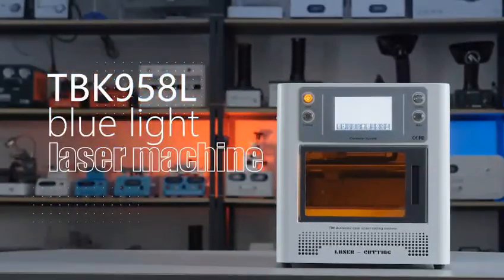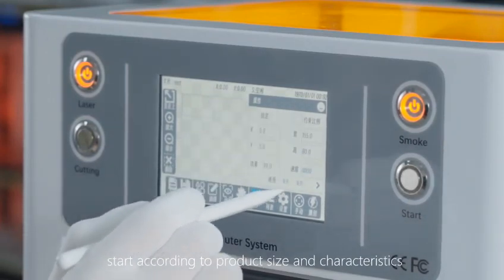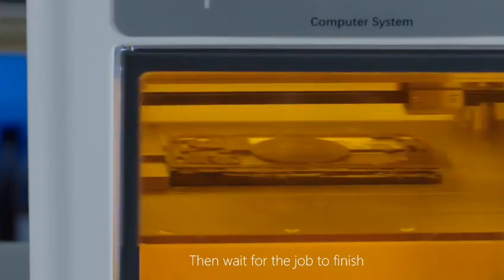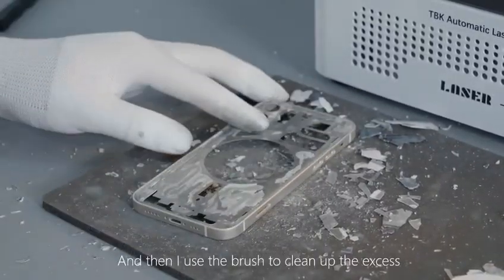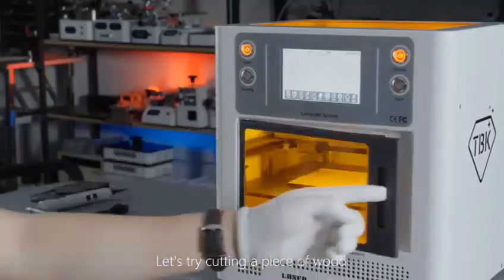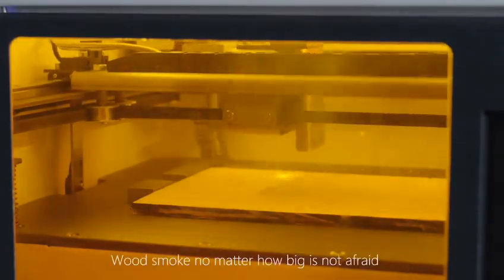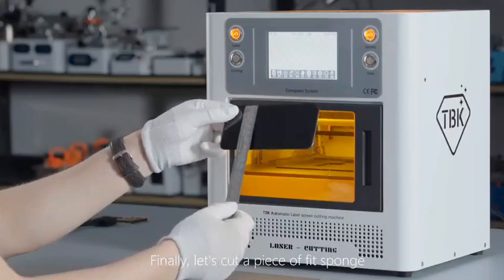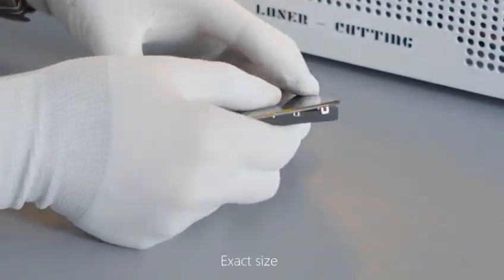TBK 958L Blue Laser Machine for iPhone back glass removal